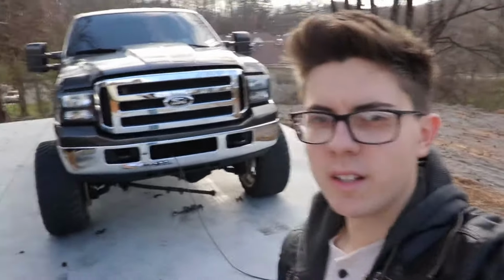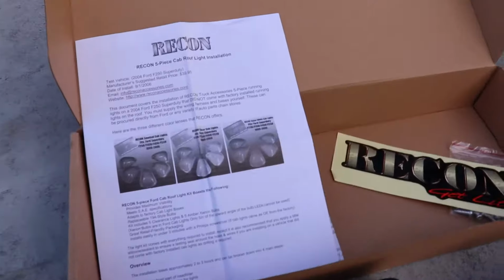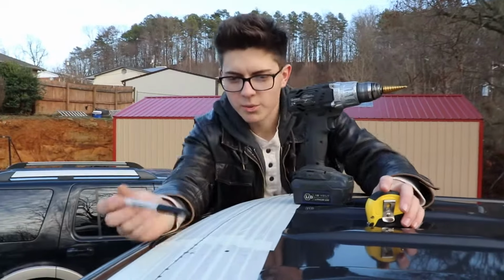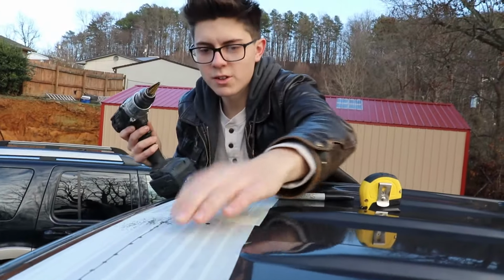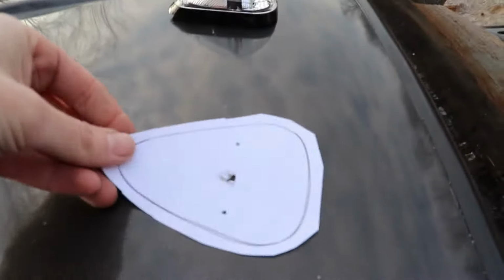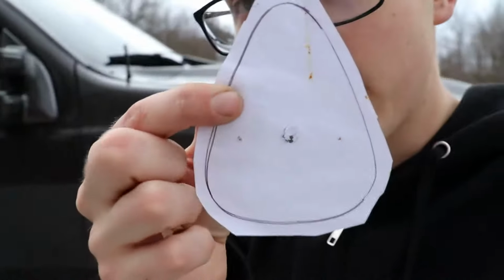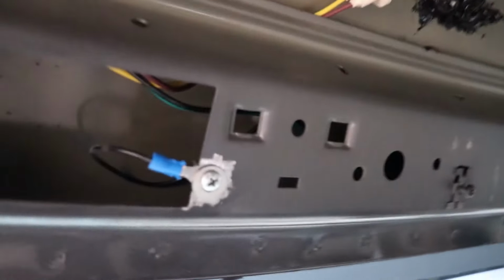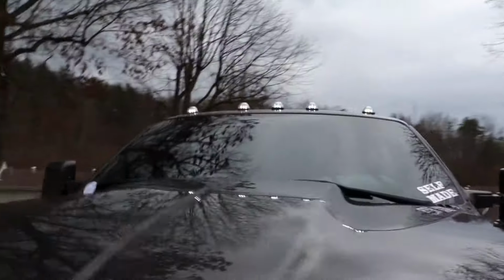RECON Cab light install F250 F350 1999 thru 2016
WHATS UP guys welcome back for another truck mod video... Todays video we install some RECON CAB LIGHTS on my 2006 F250. ENJOY!

LINK TO CAB LIGHTS !!! BELOW